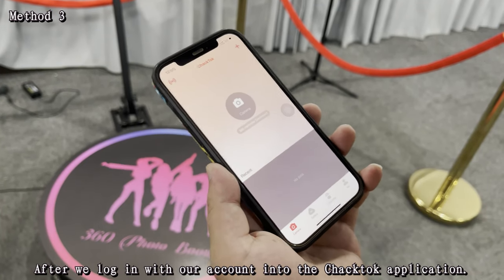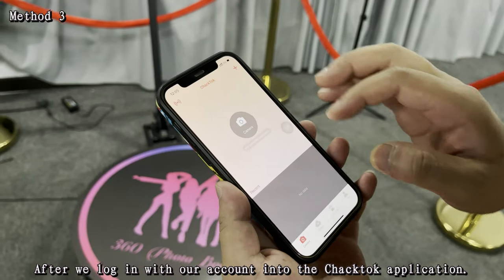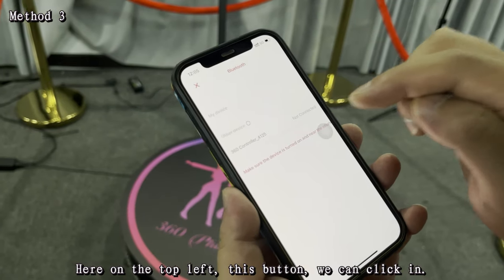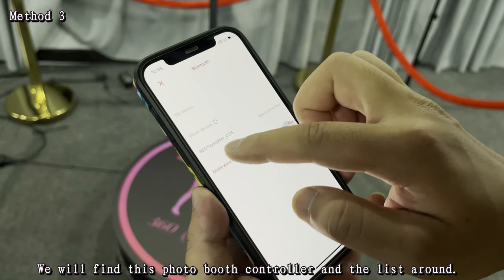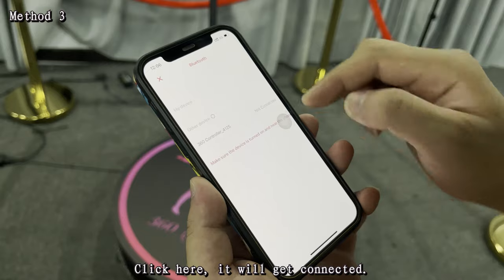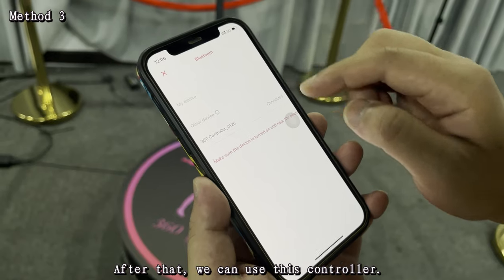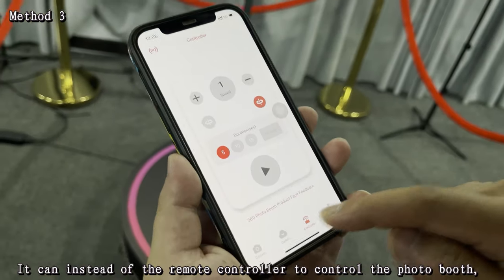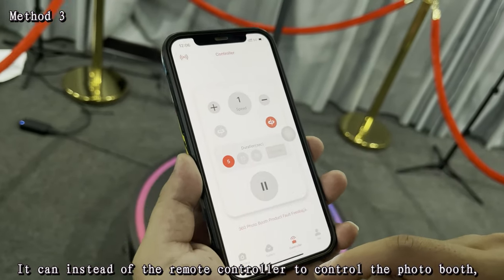ChackTok APP Control The 360 Photo Booth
If the remote control is lost and broken, it is very convenient to download the ChackTok APP with your mobile phone so that you can control the machine with the APP.